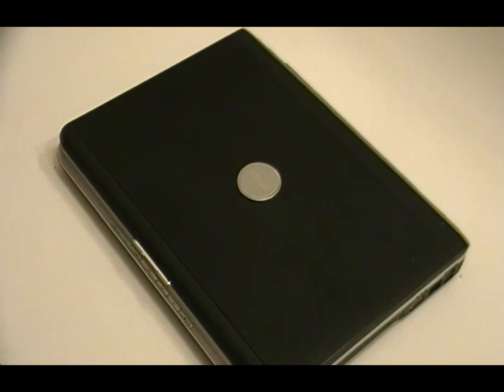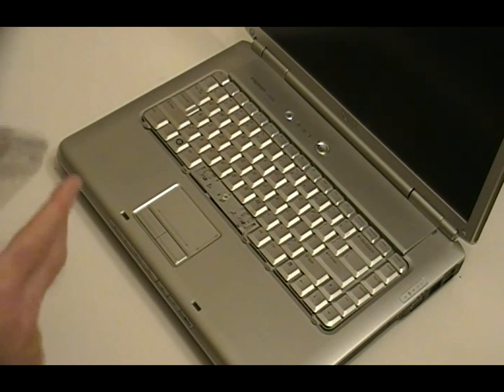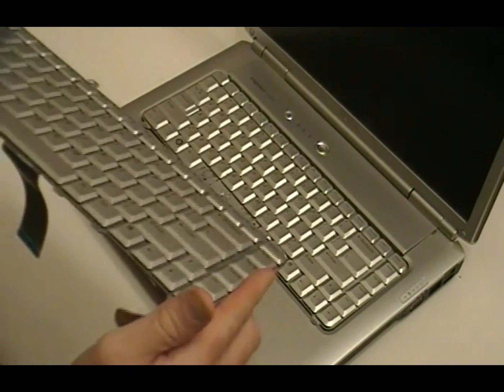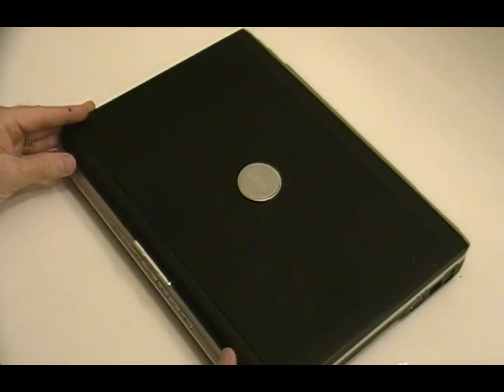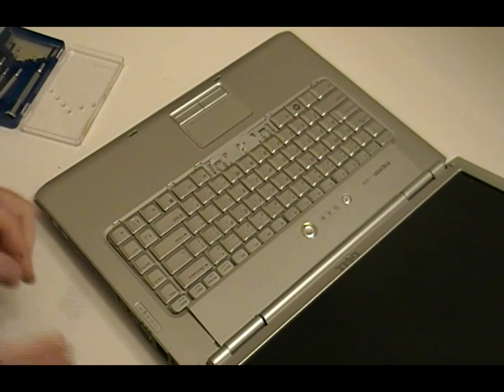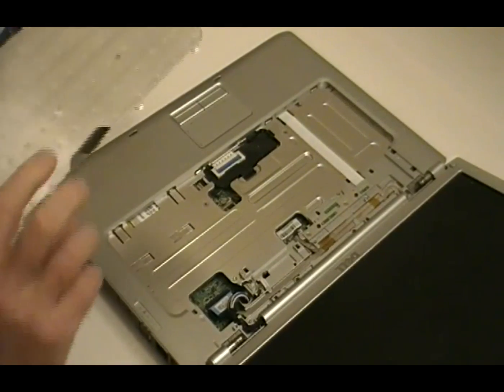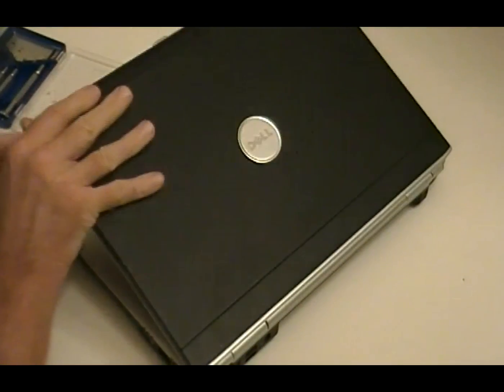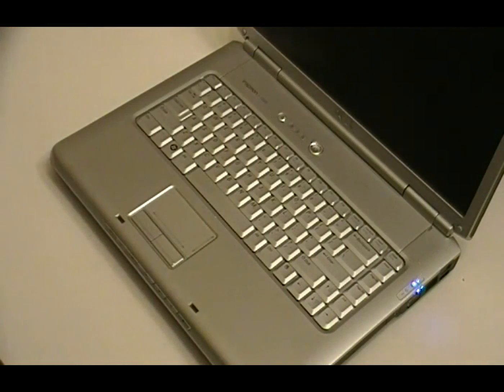How To Replace a Keyboard on a Laptop (Dell Inspiron 1520) Demo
This video is a quick how-to on replacing keyboards in laptops. Types and models vary, but this particular machine is an easy one to learn on. BEFORE trying to replace your keyboard, watch the entire video because I did jump a couple steps and address them after the fact. DO NOT work on the internals of a computer if you have not had any training in electrical / electronic safety. (or atleast follow these advise in this lesson) The Keyboard was purchased at OutletPC.com. NOTE that some people seem to have a problem figuring out how to connect the ribbon cable from the computer to the keyboard. It's pretty self explanatory, but you do have to have good eyes of where you glasses. If you don't know how to connect a ribbon cable, Dell may have a good video on that. If you need to have a keyboard replaced, or any other assistance, give us holler